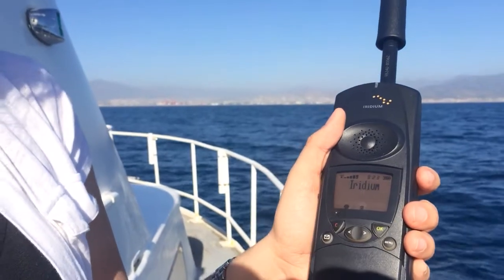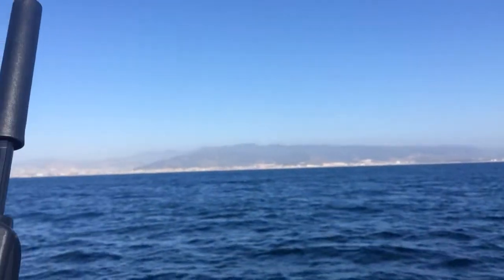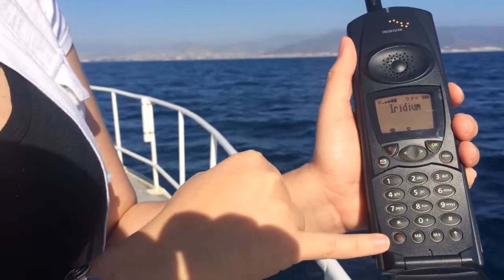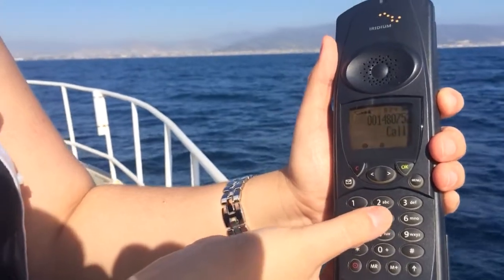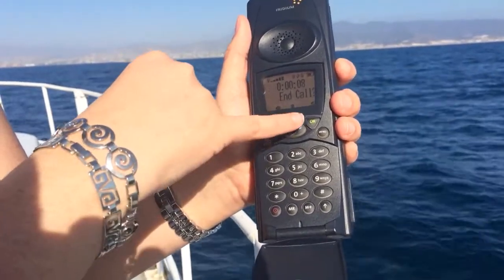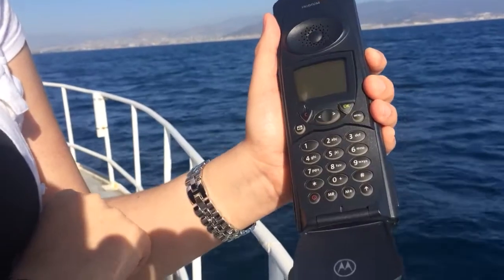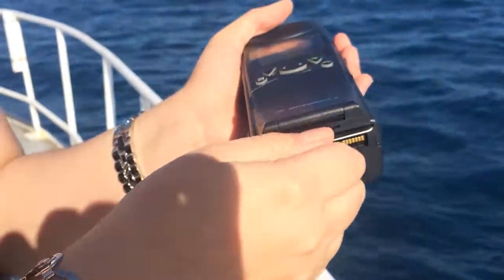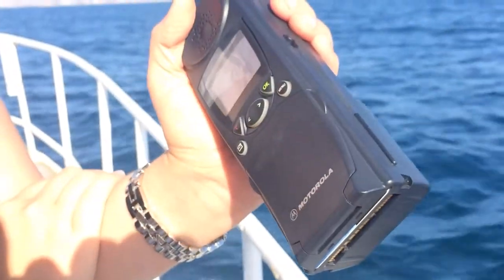Iridium Motorola 9500: Making call & Inserting Sim Card : NorthernAxcess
How to make a  free test
phone call with the Iridium 9500 satellite phone.